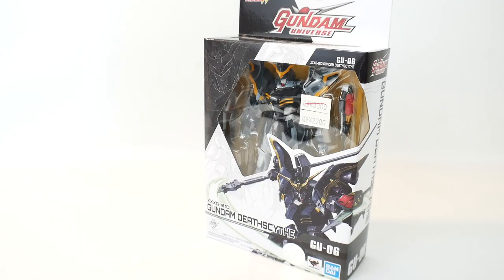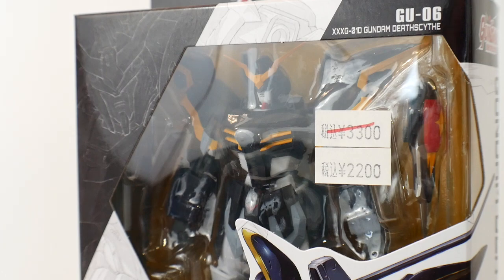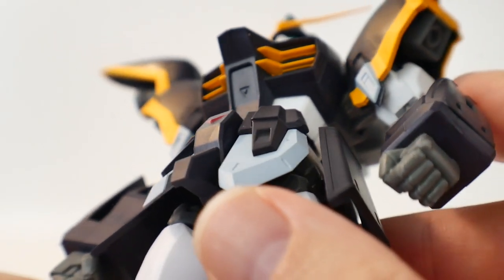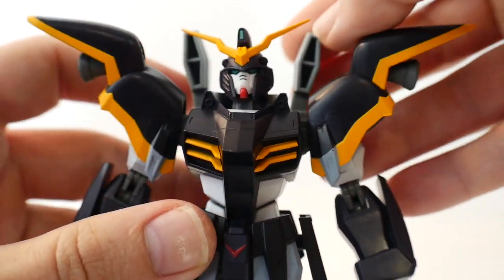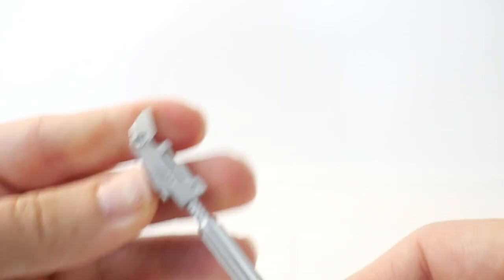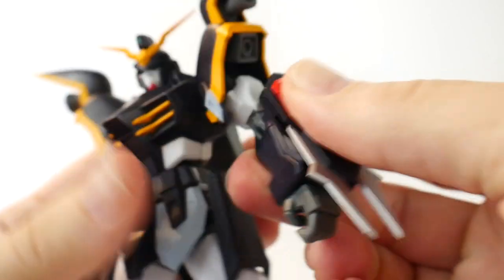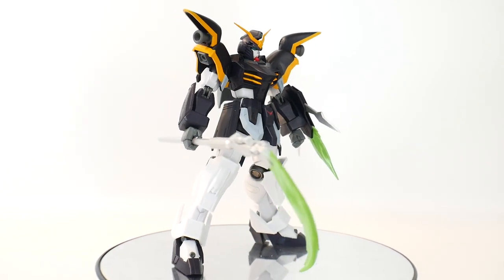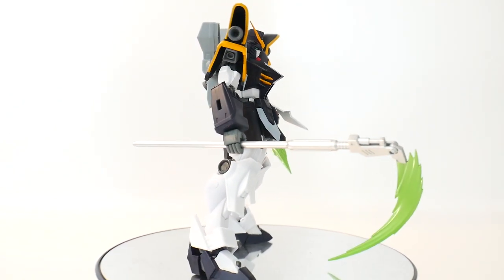Gundam Universe-Gundam Deathscythe Review